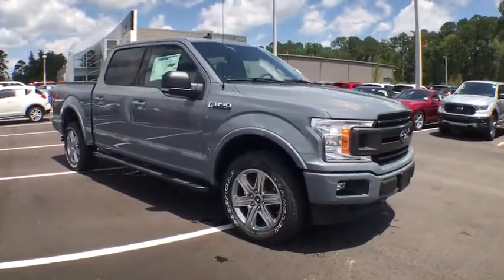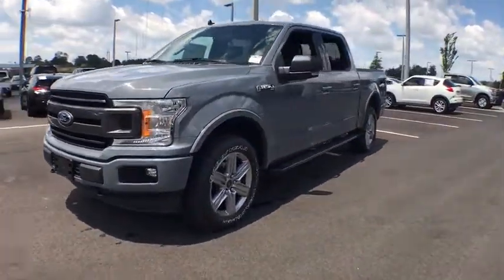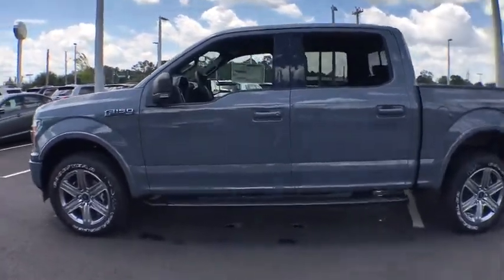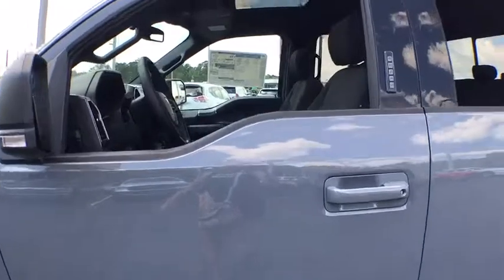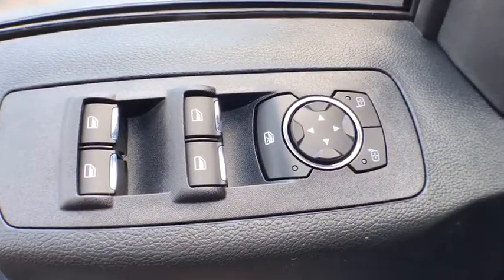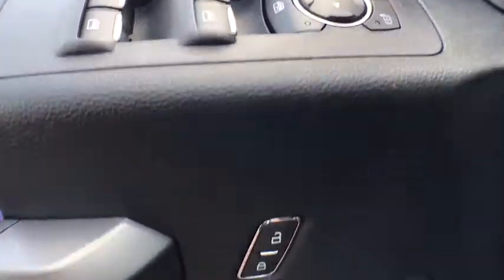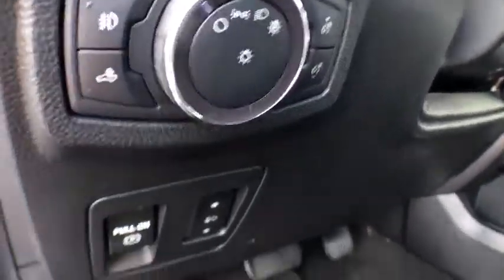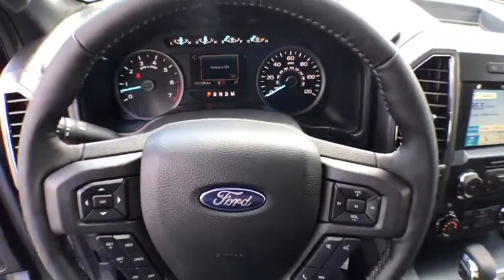2019 Ford F-150 Statesboro, Metter, Augusta, Dublin, Claxton, GA SF90173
Abyss N 2019 Ford F-150 available in Statesboro, Georgia at J.C. Lewis Ford Statesboro. Servicing the Metter, Augusta, Dublin, Claxton, GA area.

Abyss 2019 Ford F-150 XLT 4WD 10-Speed 5.0L V8 Ti-VCT 4WD.brbrRecent Arrival! Price does not include Tax, Title and License fees; Price does include: $750 - Bonus Customer Cash. Exp. 07/01/2019, $500 - Retail Bonus Customer Cash. Exp. 07/01/2019, $750 - Ford Credit Retail Bonus Customer Cash. Exp. 07/01/2019, $2,250 - Retail Customer Cash. Exp. 07/01/2019, $1,000 - Special Package Retail Customer Cash. Exp. 07/01/2019